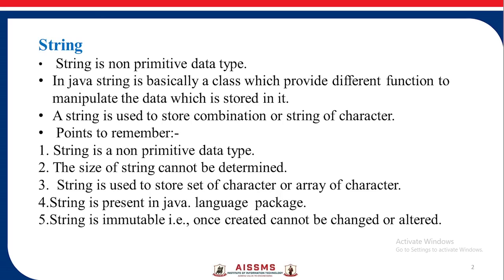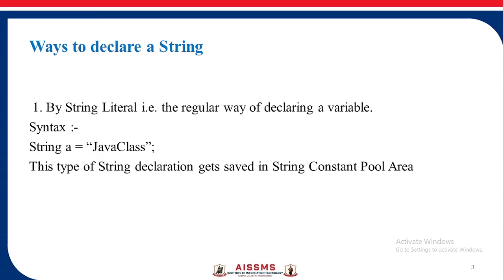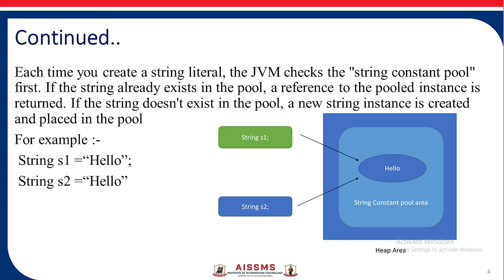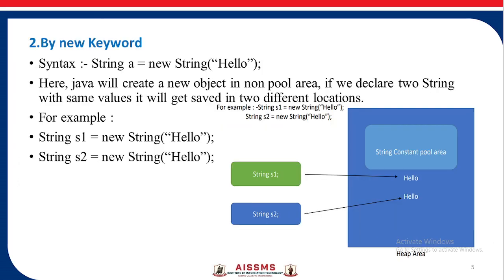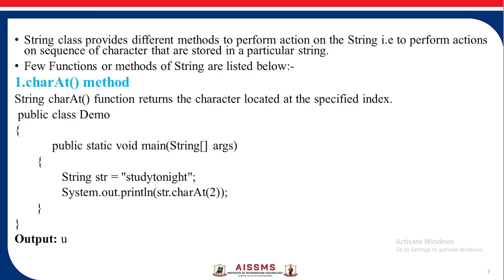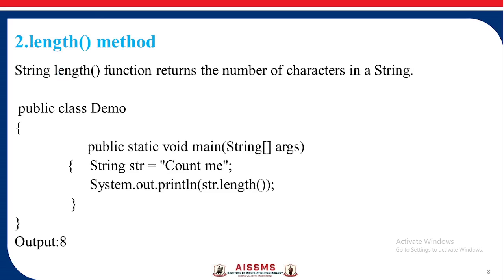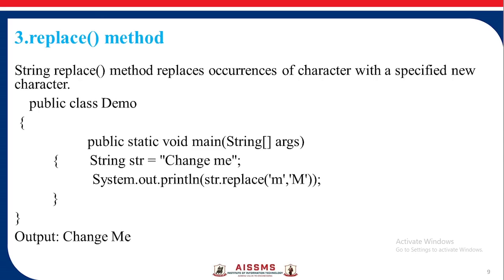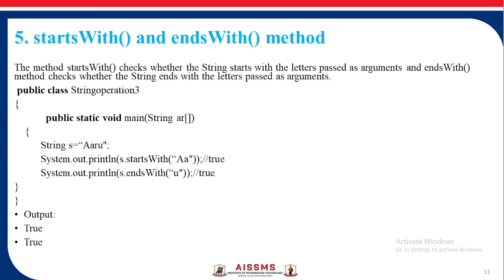String in Java